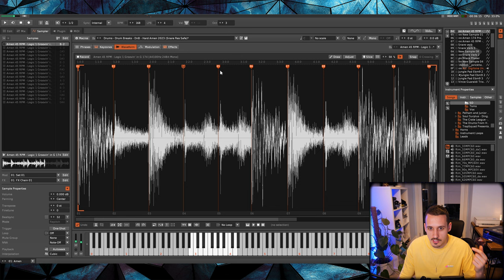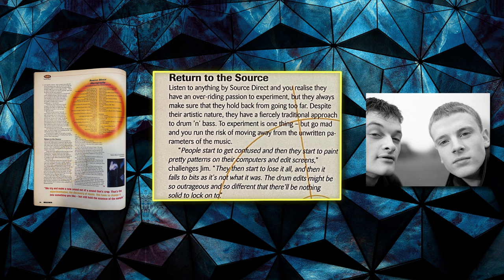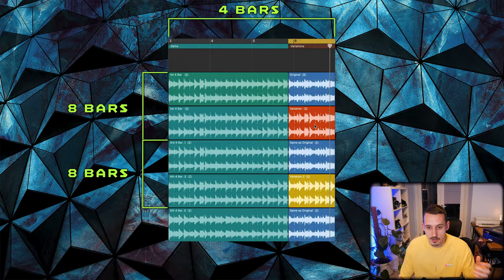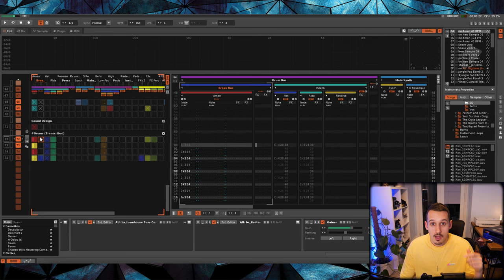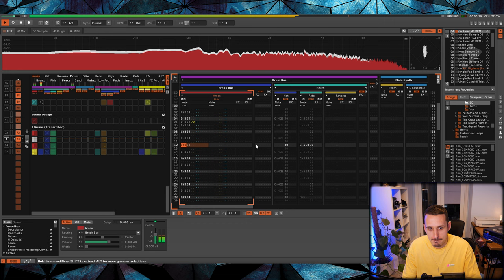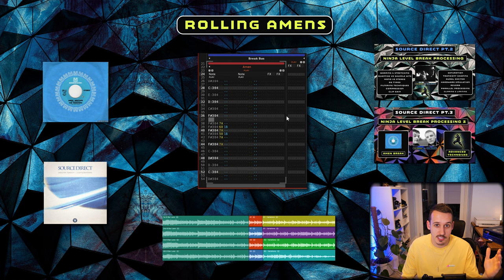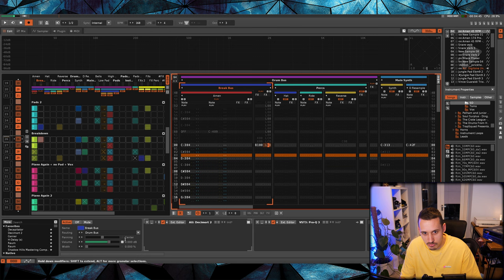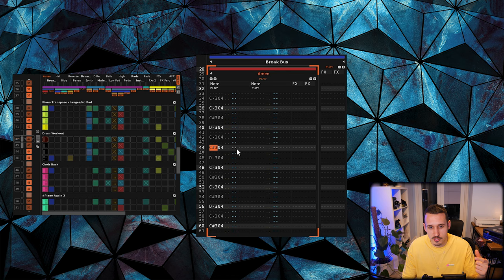Source Direct - The Art Of Break Programming (Pt.4)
I've really been enjoying diving super deep into all of Source Direct's music and techniques for this series. Lots more in this one showing some of the secrets behind Source Directs break programming & arranging.

I know music is all about forging your own path but I think it's still incredibly useful to learn from pioneering artists such as Jim and Phil. I've really tried to break down the methods they're using to achieve such great rolling amens.

Samples & Presets - groovingbiz.co.uk

- - - Chapters - - -
Intro: (00:00)
Offsetting Slice Markers: (00:35)
Transcribing Secret Liaison: (02:01)
Rolling Amen Breaks: (03:07)
The Crane Formula: (03:57)
Secret Liaison Formula: (06:35)
Programming In Renoise: (08:50)
Rolling Amens Overview: (13:10)
Send FXs: (13:32)
Camouflaging the Loop: (16:10)